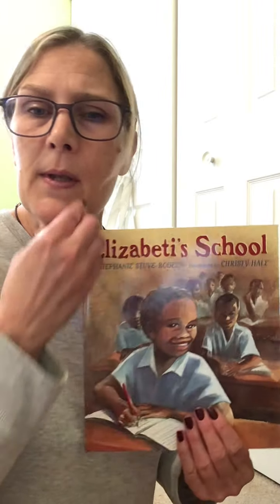August 7, 2020